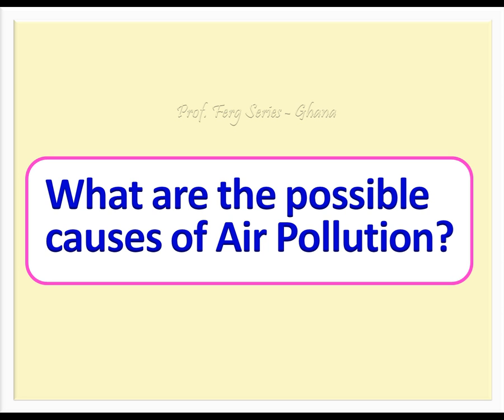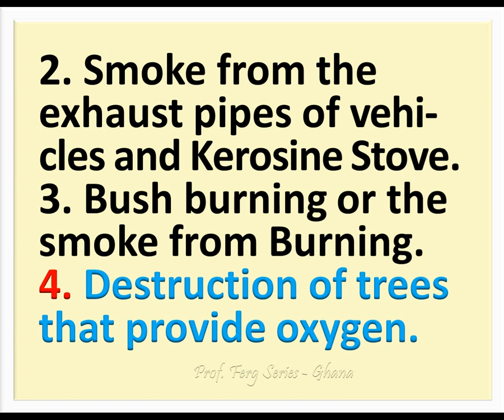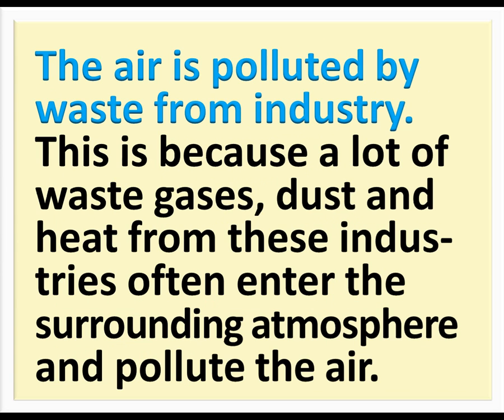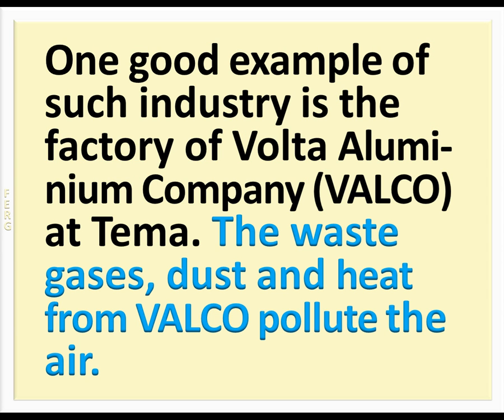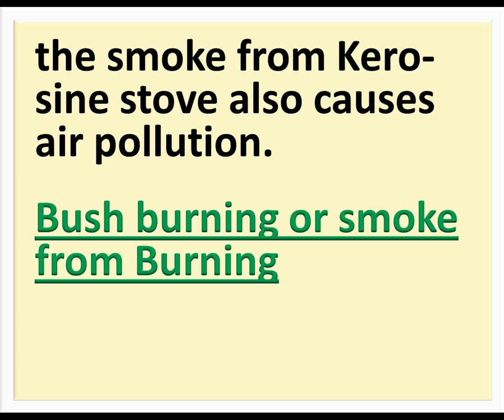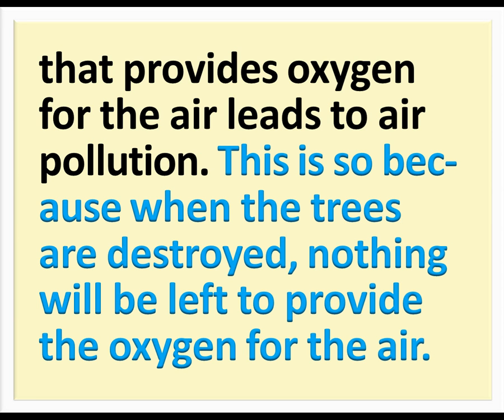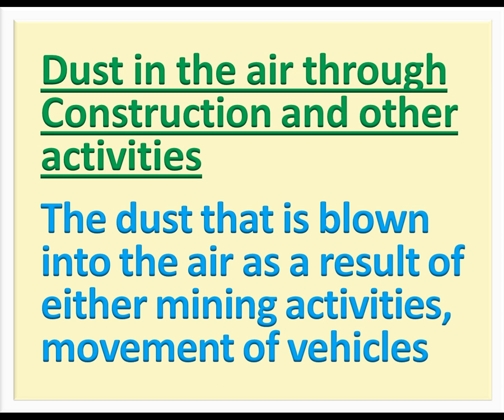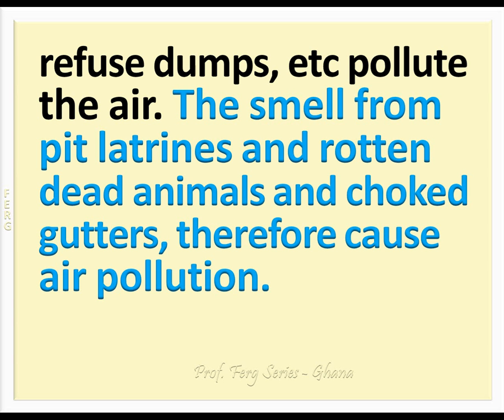JHS SOCIAL STUDIES QUESTION: THE ENVIRONMENT - What are the possible causes of Air Pollution?